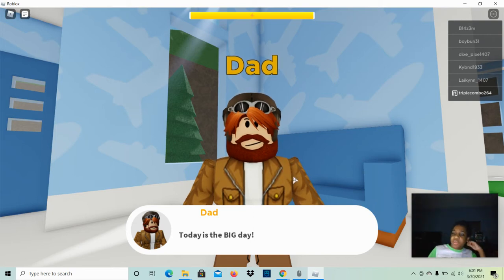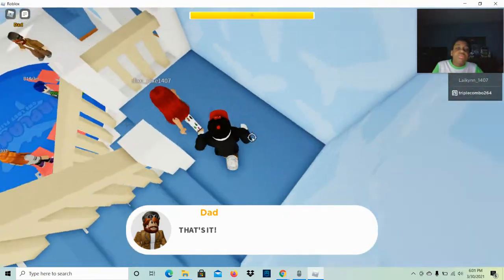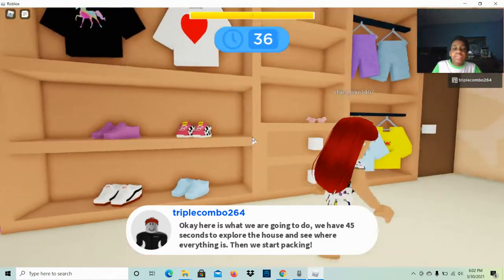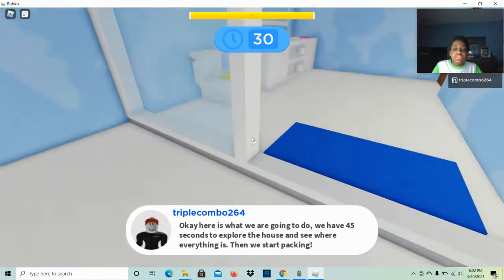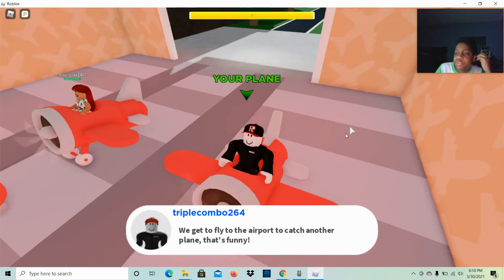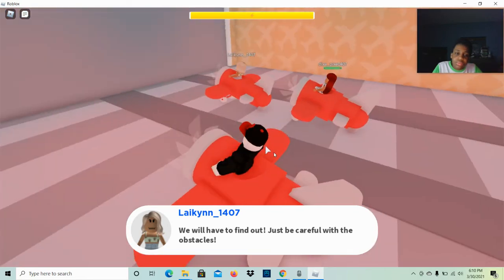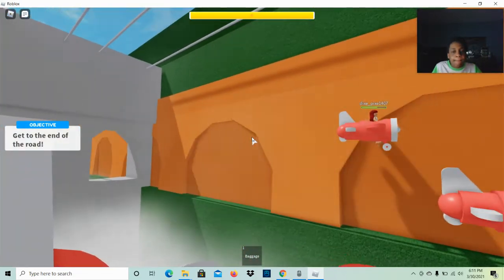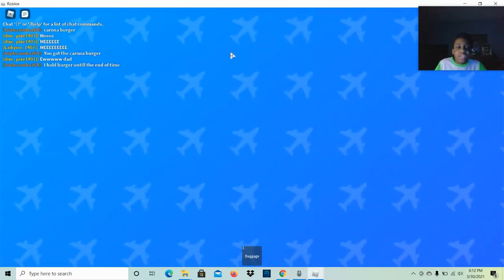Last part to my 40 subscriber special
I hope that I could get more famous on youtube one day